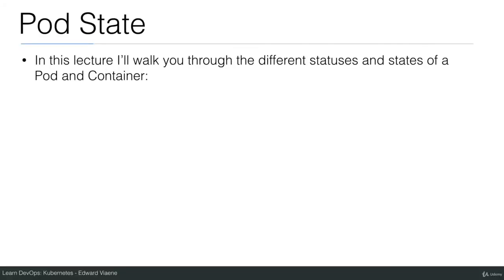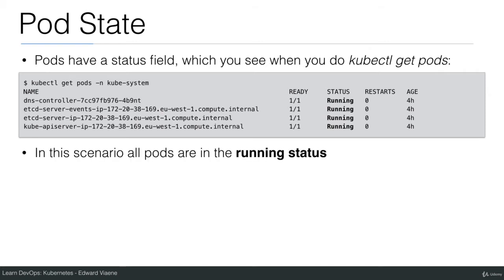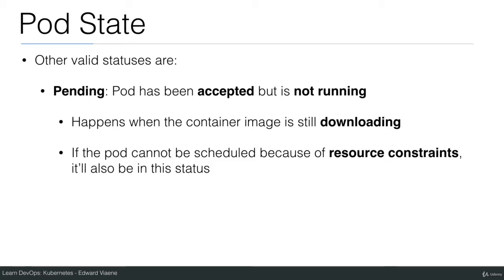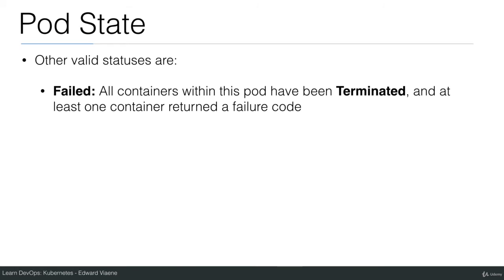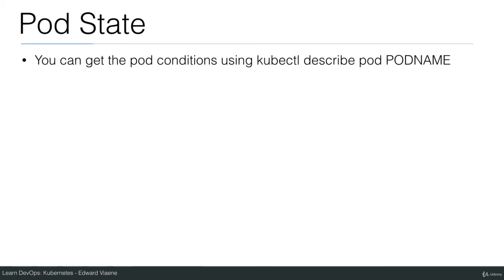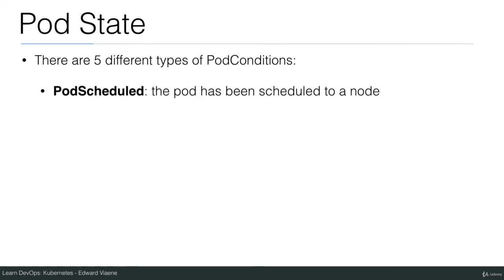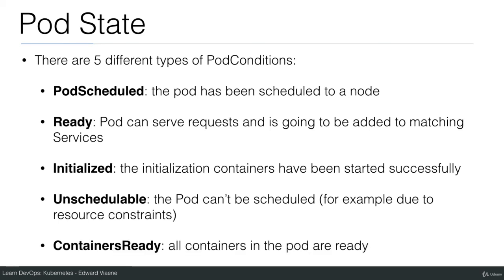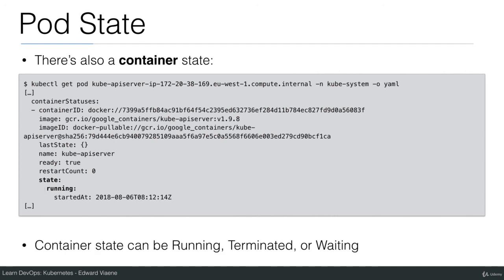Week 3 Lecture 14 Pod State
Keep learning
Week 3
Lecture 14
Pod State